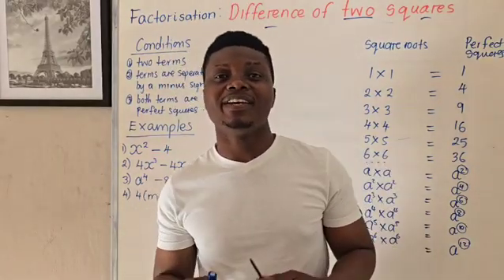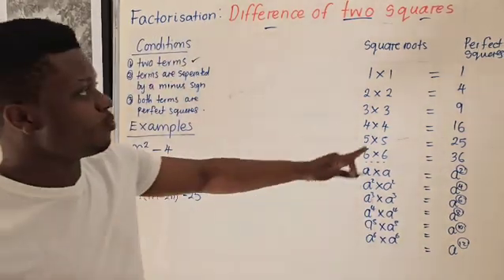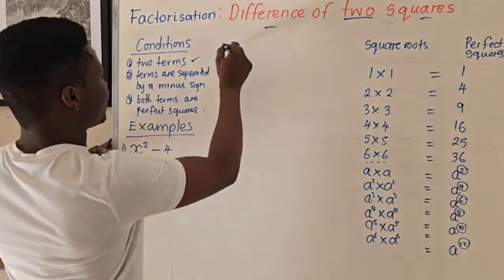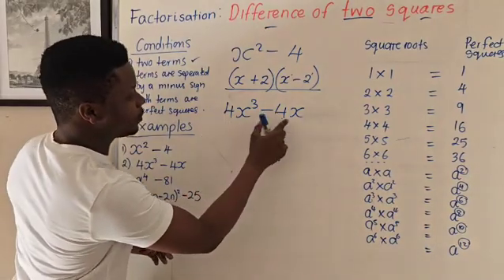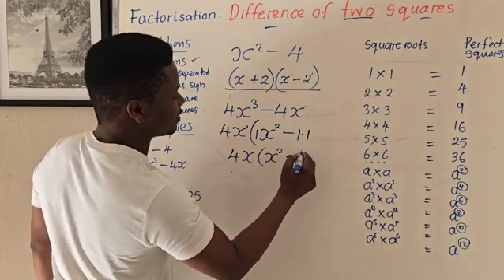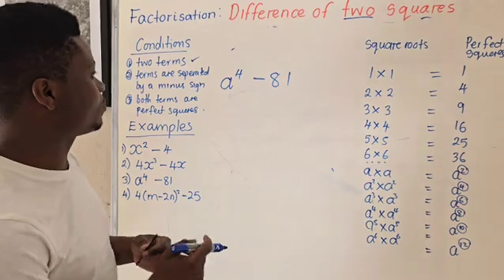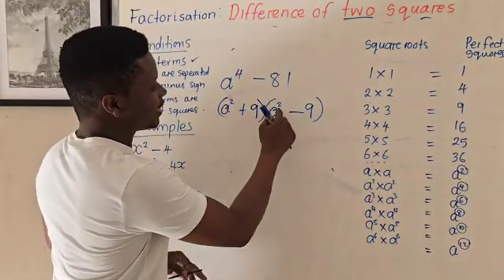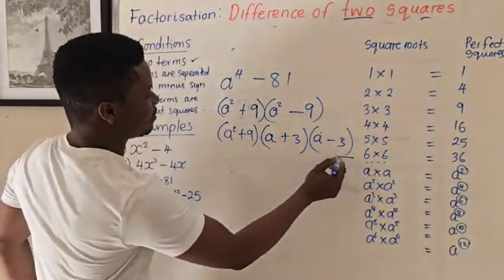a² - b² = (a + b)(a - b)? 🤯 Learn This in 5 Mins!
This is the legendary shortcut every student needs. Learn how to spot and crack the difference of two squares instantly. Once you know it—you’ll never forget it!